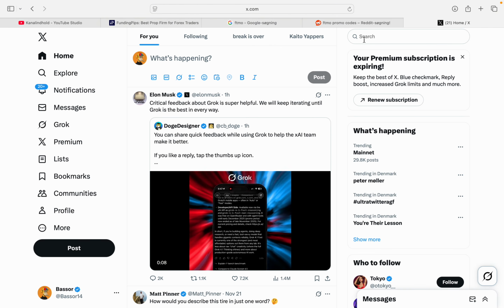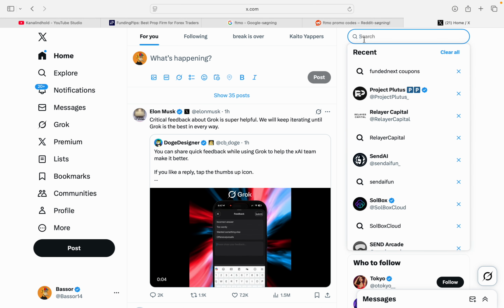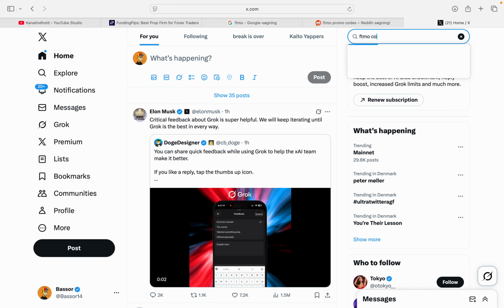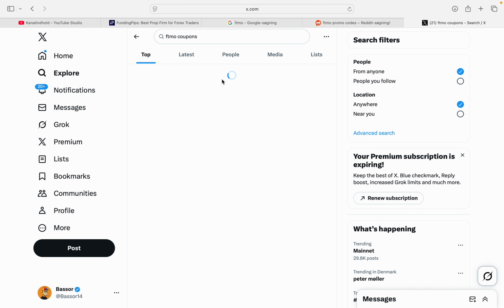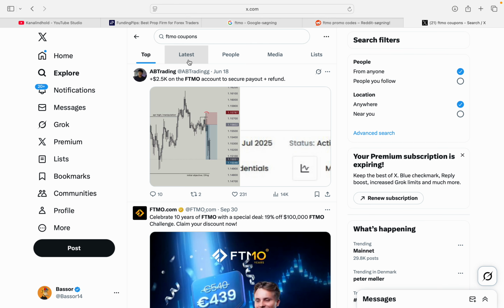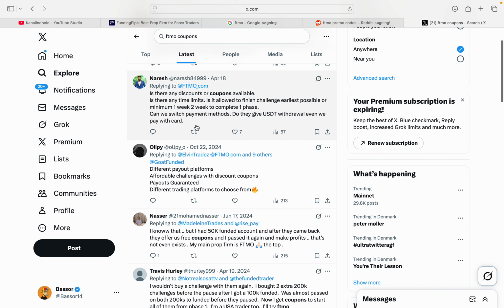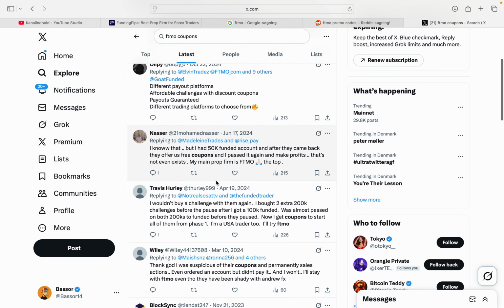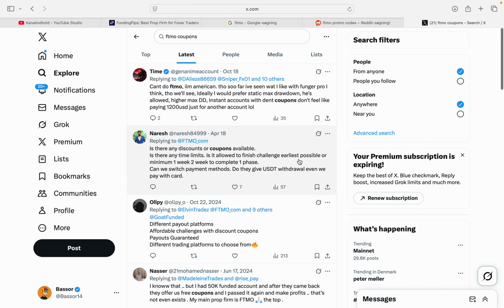FTMO Coupons Code (PROMO CODES)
In this video you will learn about the newest FTMO coupon codes and promo codes available right now. I show you how to apply FTMO discount codes step by step, how to redeem them on the checkout page, and how to make sure the promo works before completing your purchase. You will see the latest FTMO coupons that can help you save money on FTMO challenges, account fees, or funded trader programs. Whether you are searching for FTMO coupon code, FTMO promo code, FTMO discount, or how to get FTMO special offers, this video will help. Watch until the end to learn how to use these codes properly and get the best deal on your next FTMO purchase.